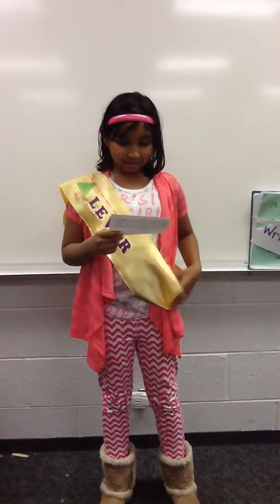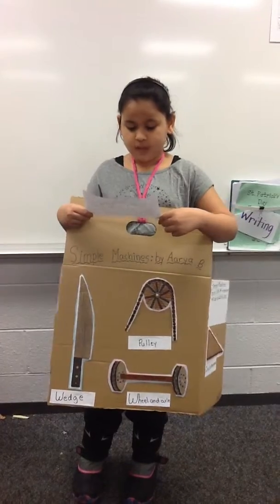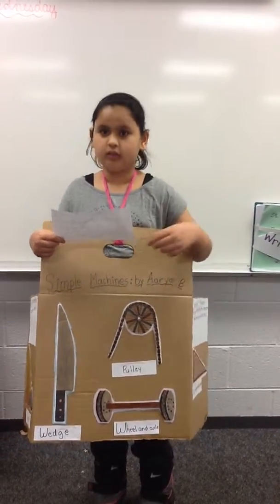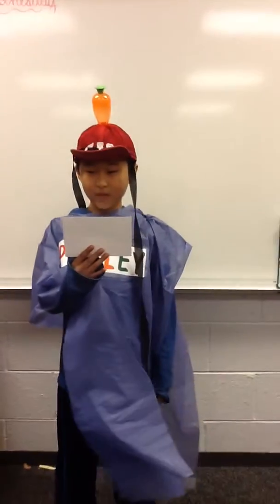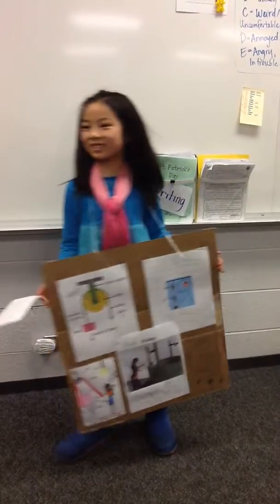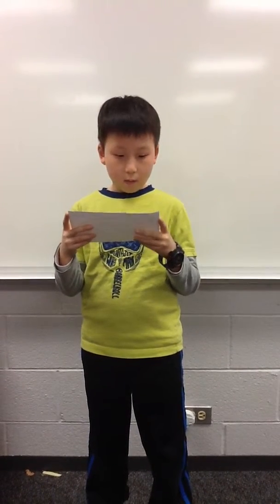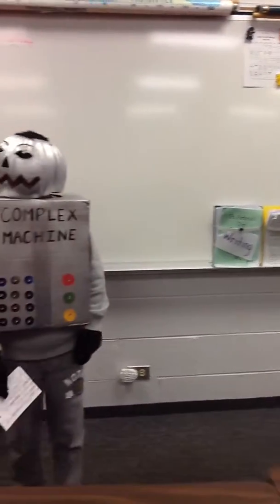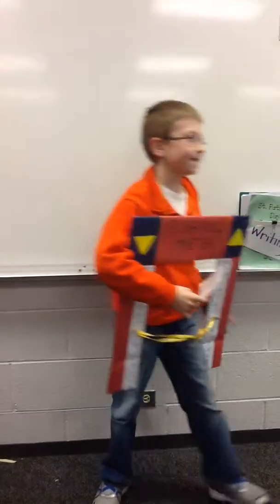CCSD102 Vocab Parade 2015 Wilson